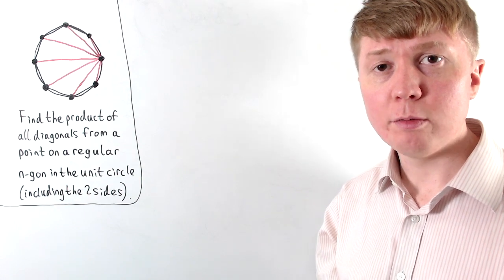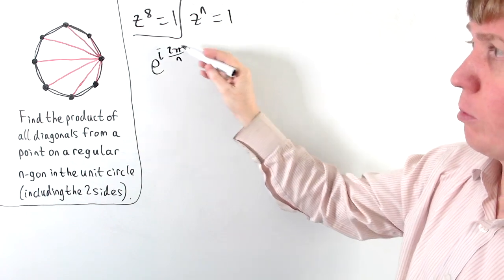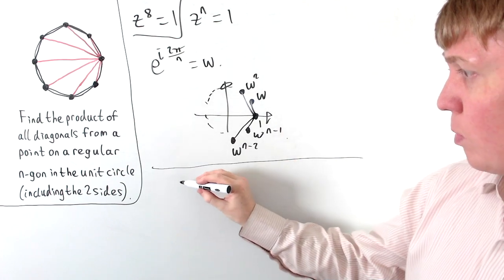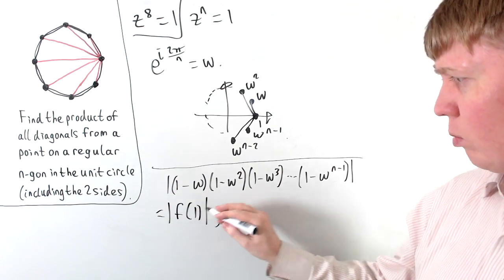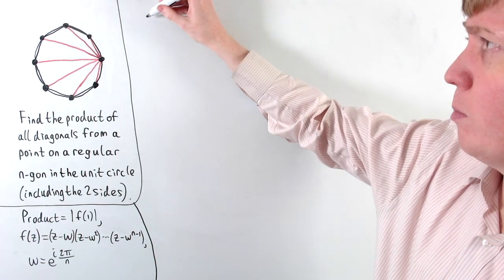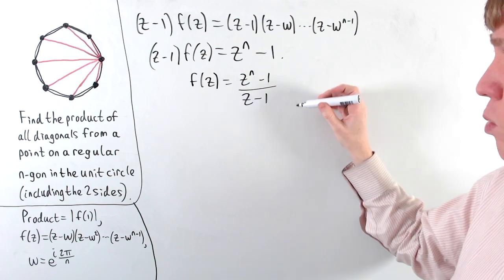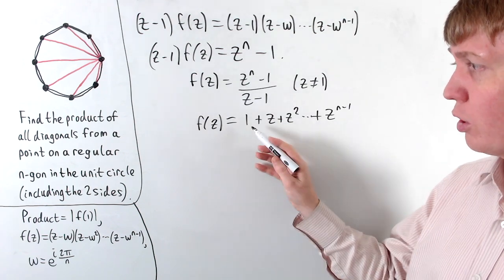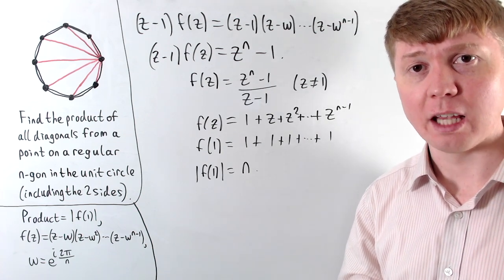A Quick Solution Using Complex Numbers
We find the product of the lengths of all diagonals draw from a point on a regular n-gon inscribed in the unit circle. The solution uses complex numbers and properties of polynomials.

00:00 Intro
00:17 Complex numbers
02:26 A useful polynomial
03:15 Considering roots
04:24 Finishing off